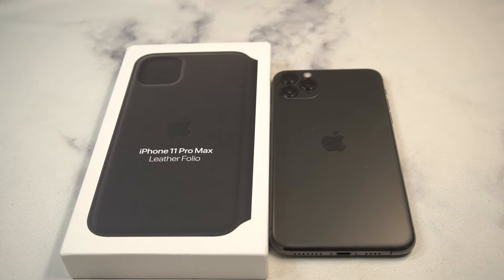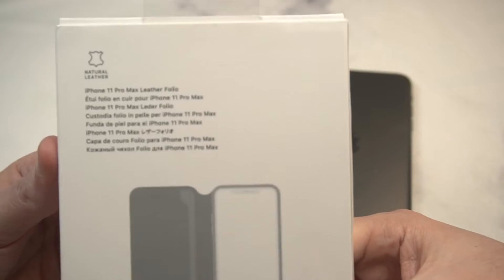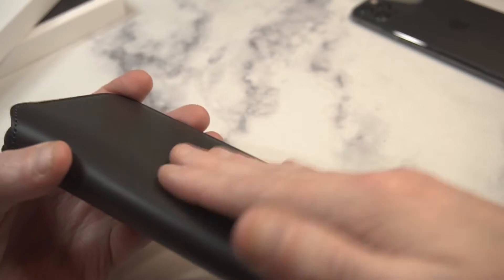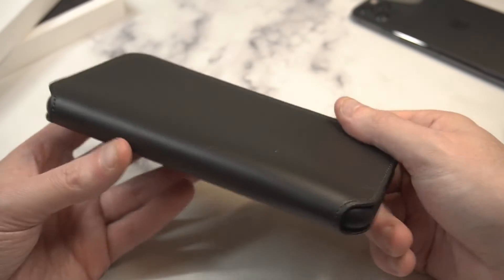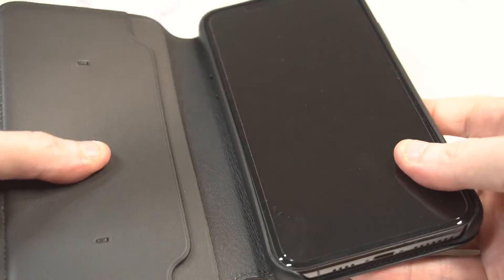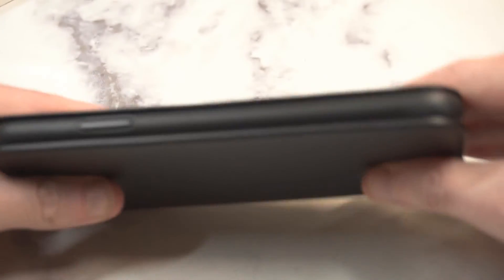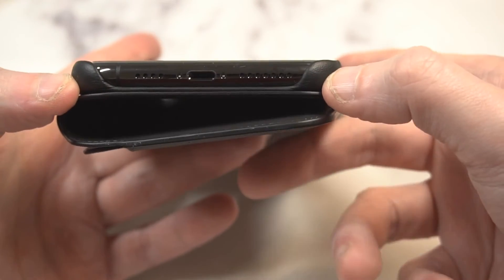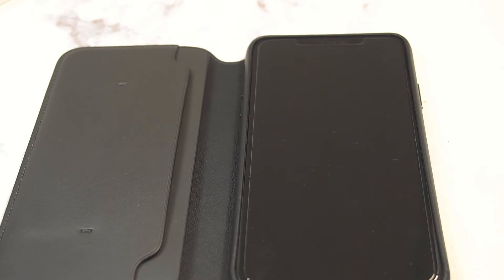Official Apple Leather Folio for iPhone 11 Pro Max - Black Unboxing and Review